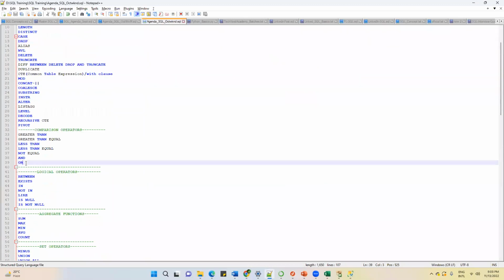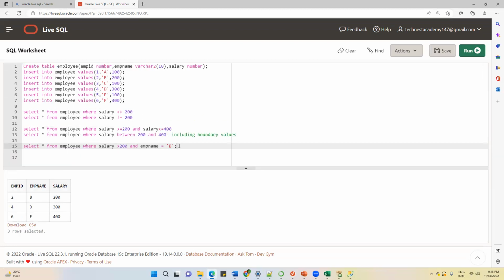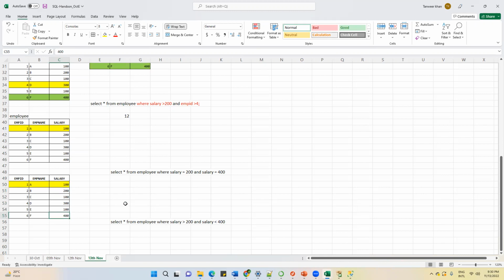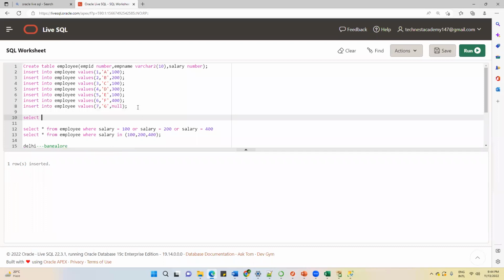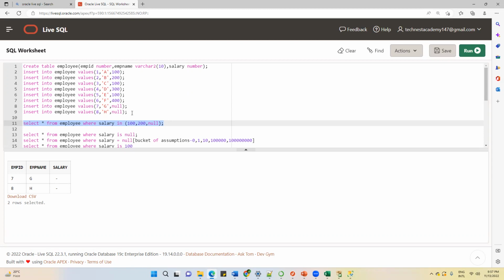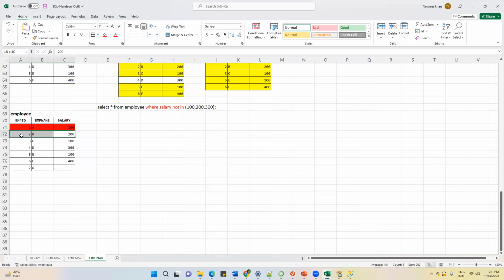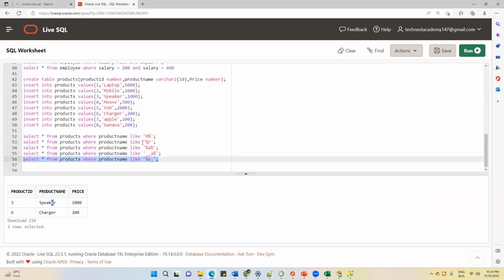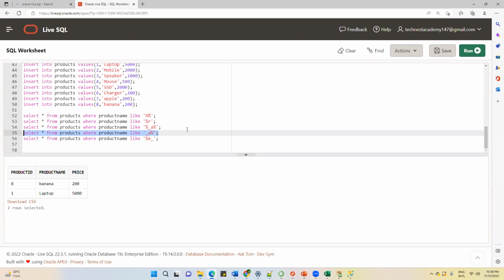SQL EV _13- 11- 2022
Topics covered today:
1.GREATER THAN
2.GREATER THAN EQUAL
3.LESS THAN
4.LESS THAN EQUAL
5.NOT EQUAL
6.BETWEEN
7.IN
8.NOT IN
9.LIKE
10.IS NULL
11.IS NOT NULL